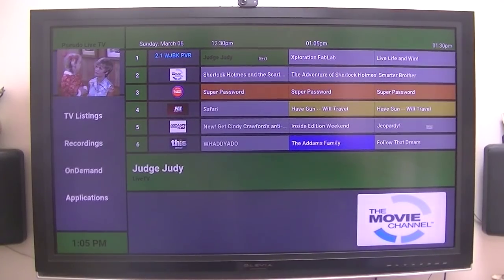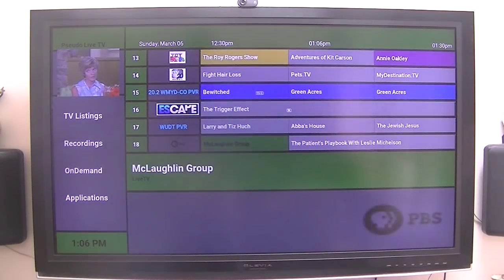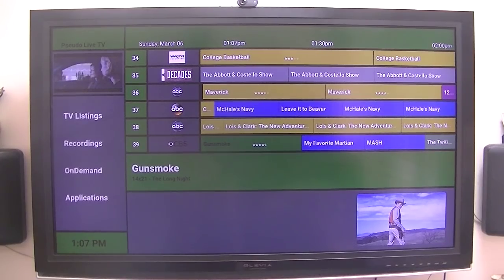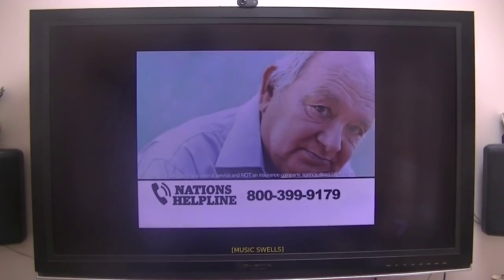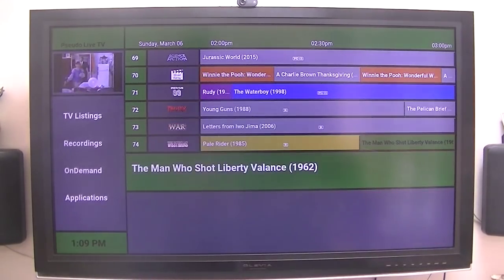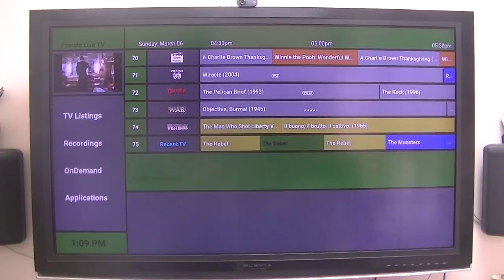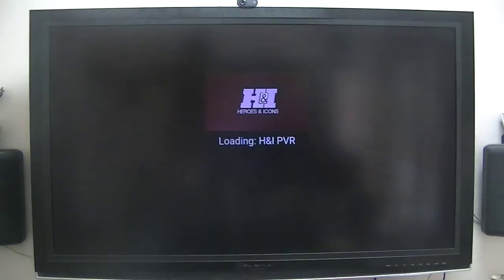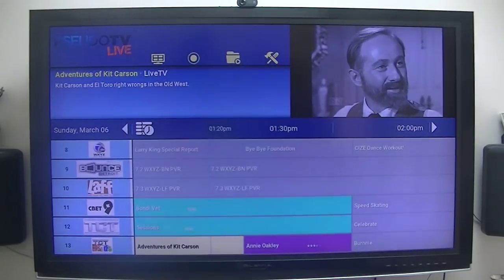Demo of Pseudo Live TV running in Kodi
Demonstration of the Pseudo Live TV app developed by Lunatixz and the skins created by Tromy.  I am using OTA networked tuners from SiliconDust for my live TV channels.  I just started using this program and thought I would share it with you.